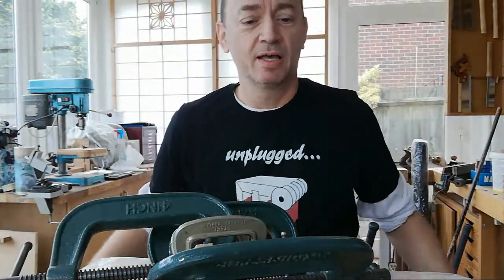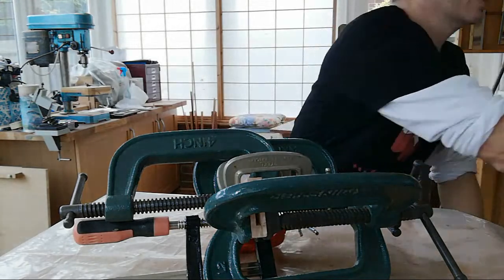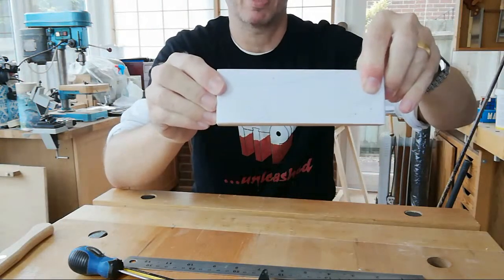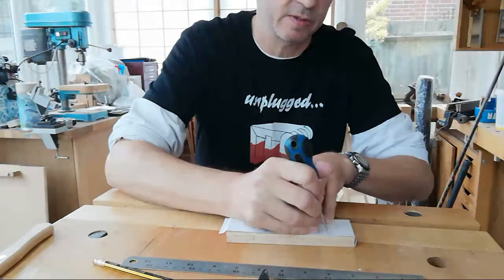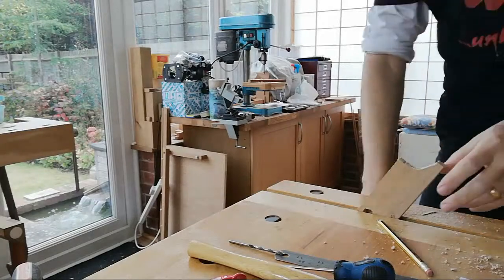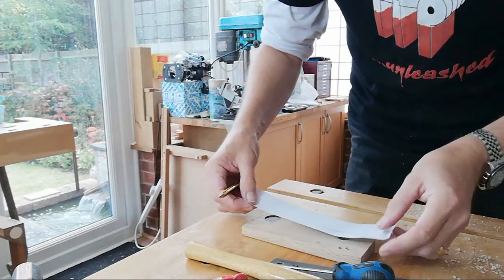Unclamping & Cleanup Of Shoulder Plane Blank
Unclamping the glued up blank, cleanup of blank, marking up for shaping and making a start

Cheers, Mitch